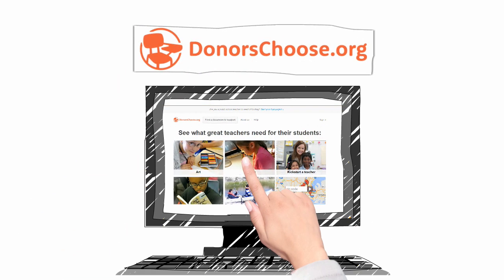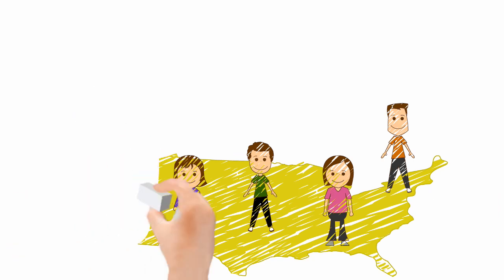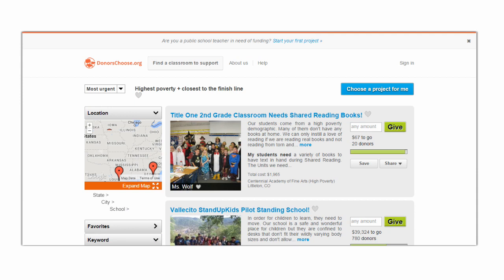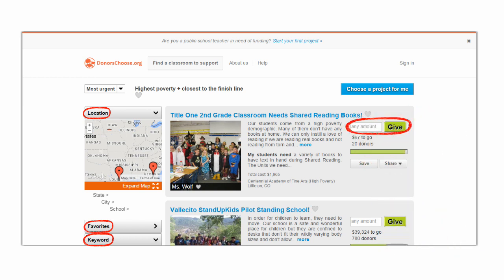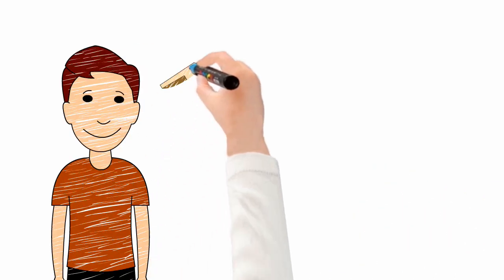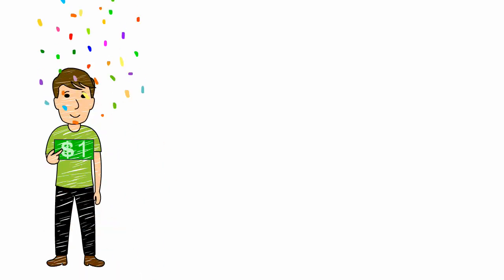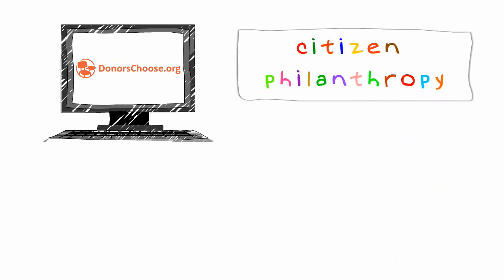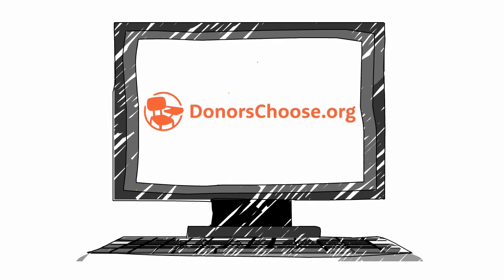How It Works - DonorsChoose.org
Becoming a citizen philanthropist has never been easier. You can give as little as $1 and get the same level of choice, transparency, and feedback that is traditionally reserved for someone who gives millions.

DonorsChoose.org is an online charity that makes it easy for anyone to help students in need. Public school teachers from every corner of America post classroom project requests on our site, and you can give any amount to the project that most inspires you.